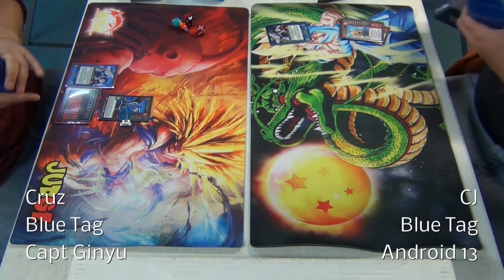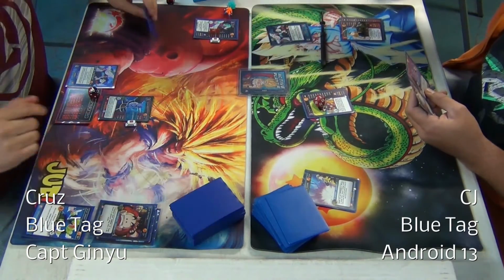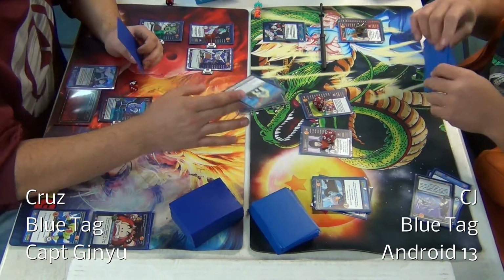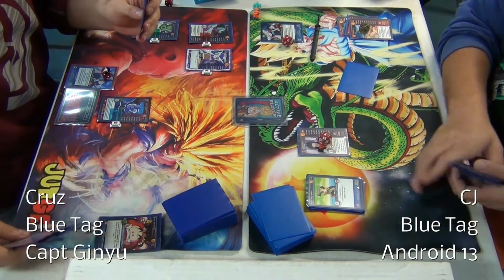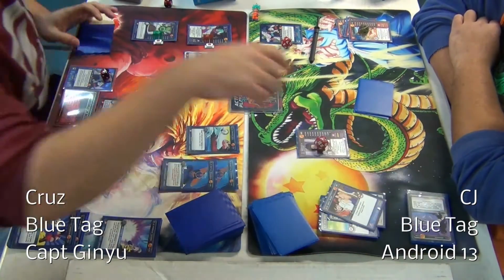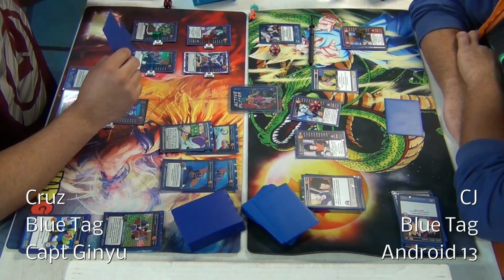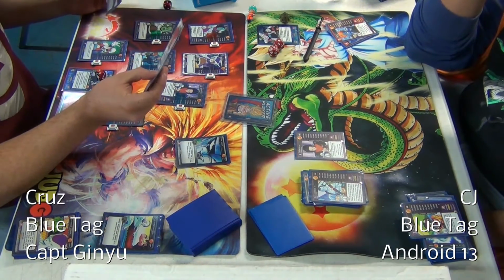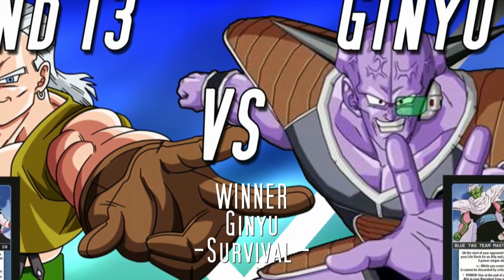Blue Tag Capt Ginyu Vs Blue Tag Android 13 - 12/02/2016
It's a man pile!